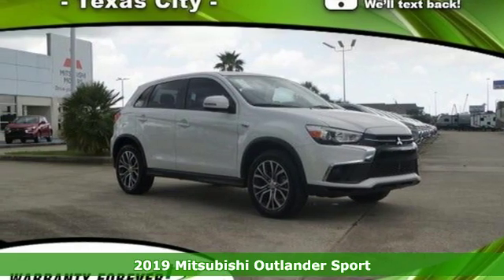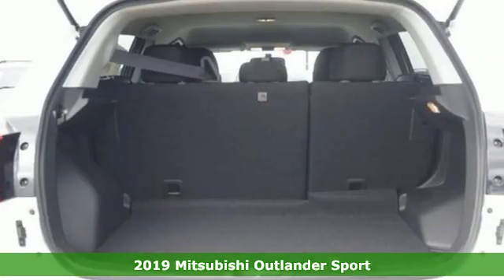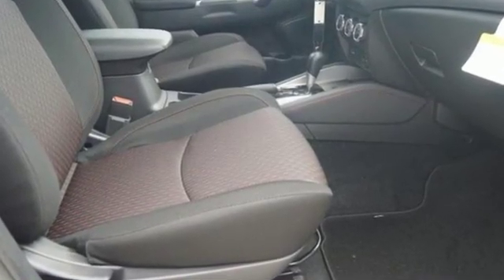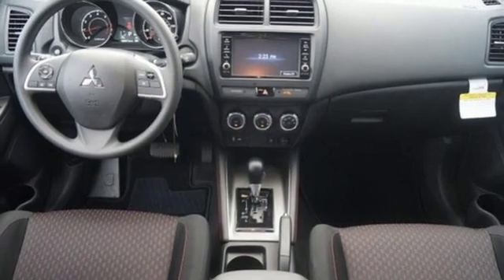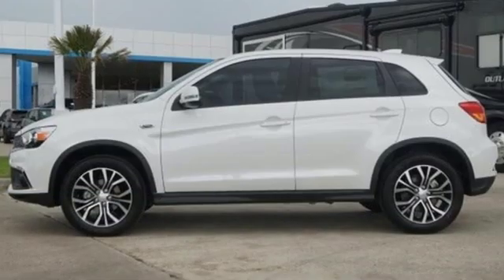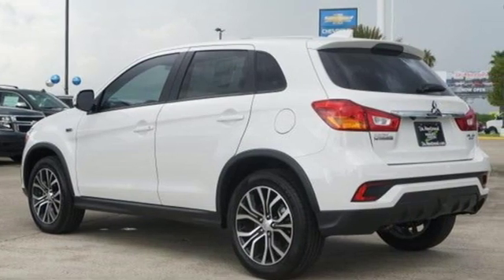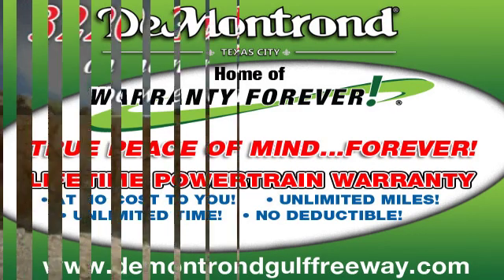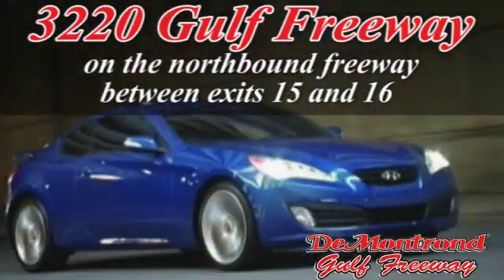New 2019 Mitsubishi Outlander Sport Texas City TX Houston, TX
Year: 2019
Make: Mitsubishi
Model: Outlander Sport
Trim: 2
Engine: L Cyl.
Color: PEARL WHITE
Interior: BLACK
Stock #: M30139
VIN: JA4AP3AU4KU032300
2019 Mitsubishi Outlander Sport ES Pearl White Exterior Parking Camera Rear, Front Bucket Seats, Illuminated entry, Low tire pressure warning, Radio: AM/FM 7.0 Touch Panel Display Audio, Security system, Steering wheel mounted audio controls and alloy wheels. 2.0L I4 SMPI DOHC 16V LEV3-ULEV70 148hp FWD Real Reviews and Real Upfront Pricing that we stand by when you come to our Dealership. You may qualify for additional rebates, and you also get Warranty Forever at no cost to you as long as the vehicle is used for personal use and not for business. Give us a call today.

Address:
3220 Gulf Freeway (I-45)